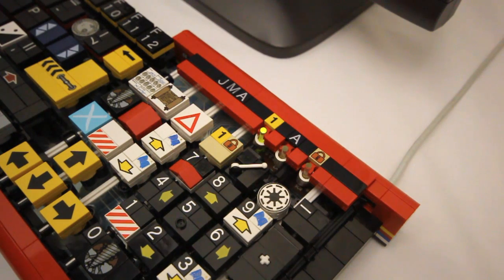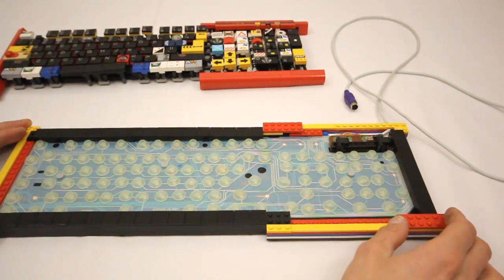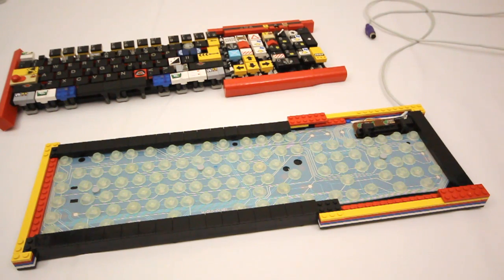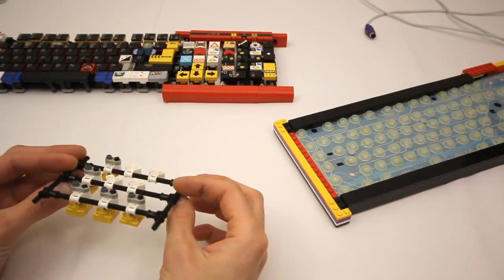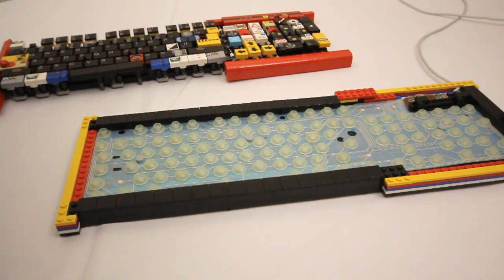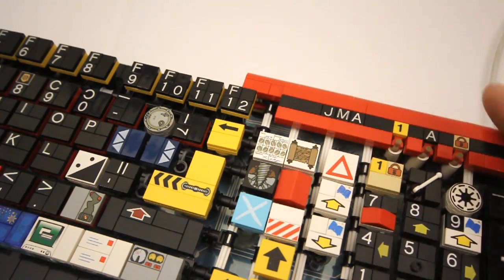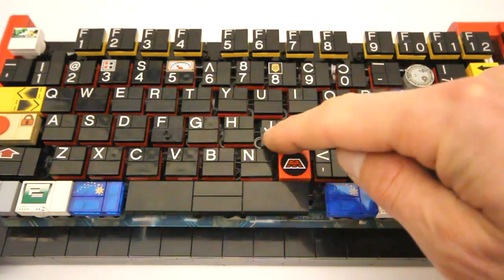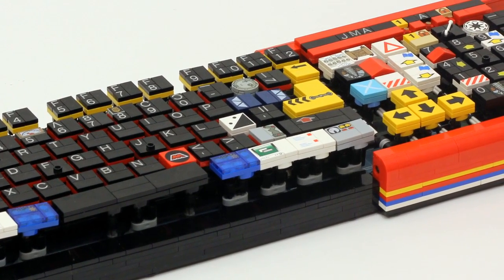Working LEGO Computer Keyboard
This is my latest project, a working computer keyboard custom built using LEGO pieces. The internal sensor pad and circuit board were taken from an old generic computer keyboard.

Jason